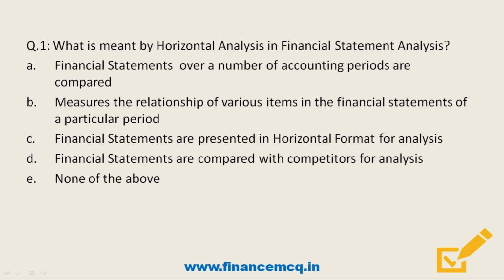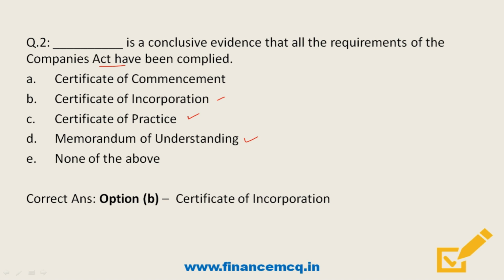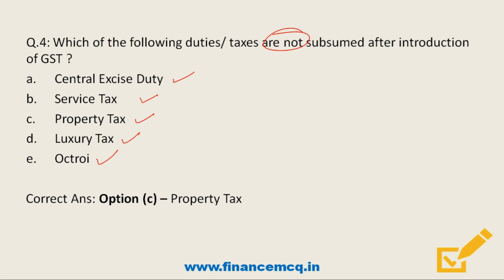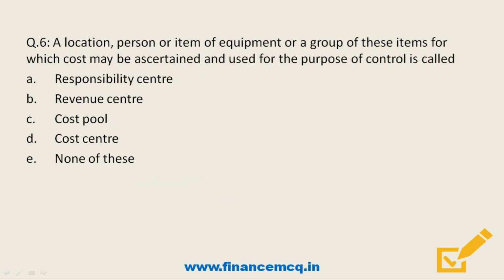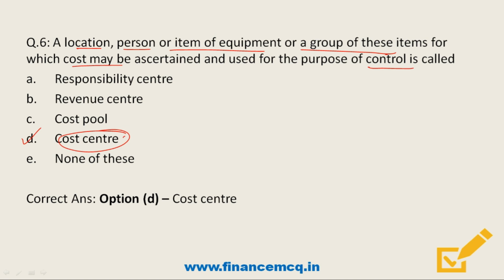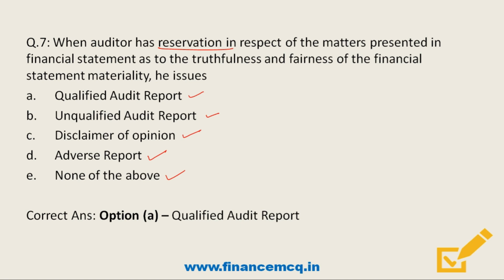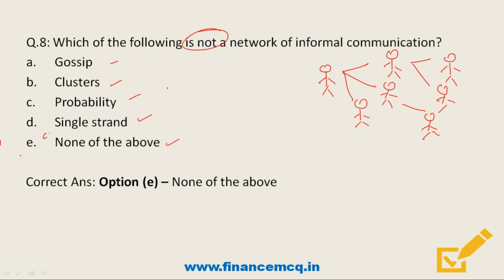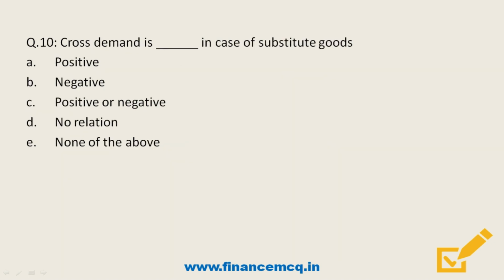BHEL Supervisor Trainee Finance – Important MCQs | Lecture 2 | Finance MCQ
For BHEL – Supervisor Trainee (Finance) preparation
Kindly visit the finance MCQ website.